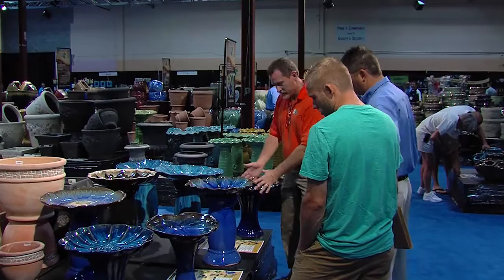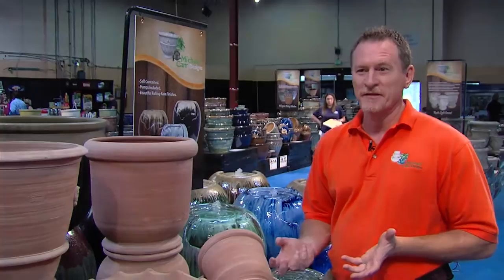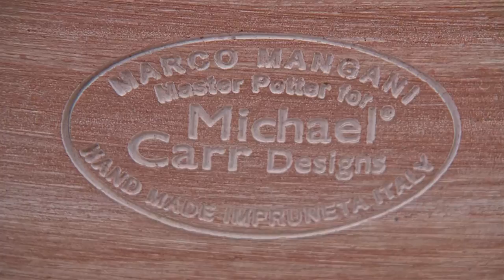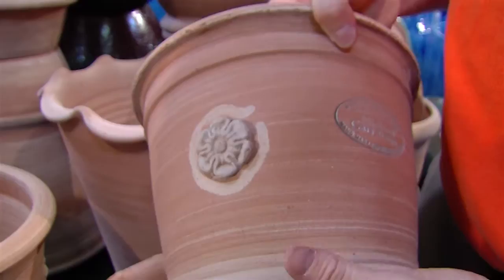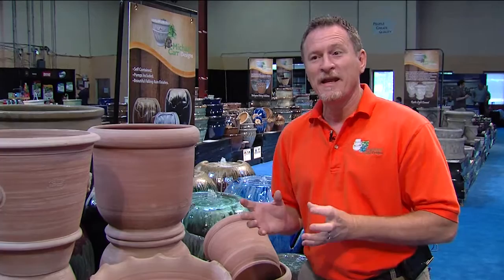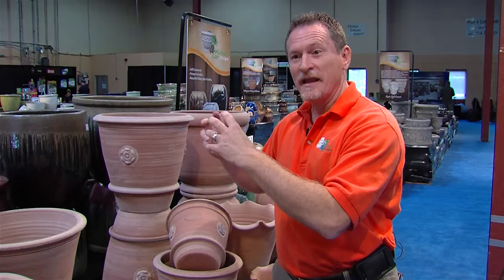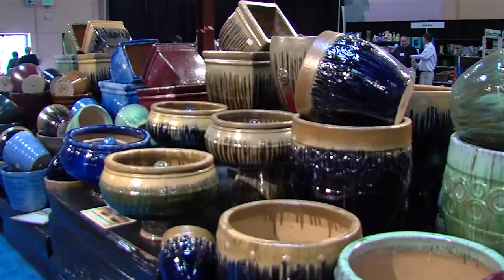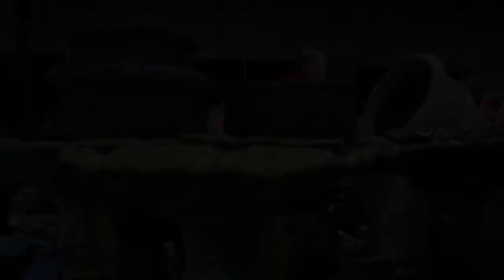Who Is Michael Carr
We pride ourselves on being different and unique in the garden world.  Our goal is to give you something that you will be proud to show your friends, family and neighbors.